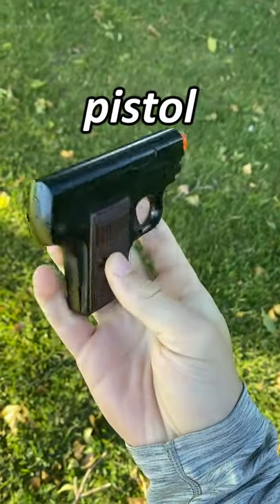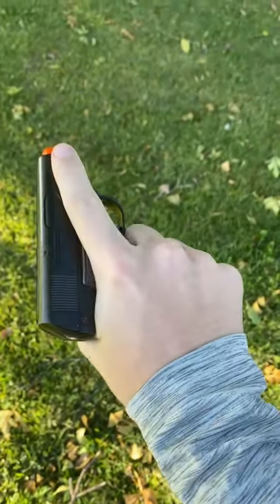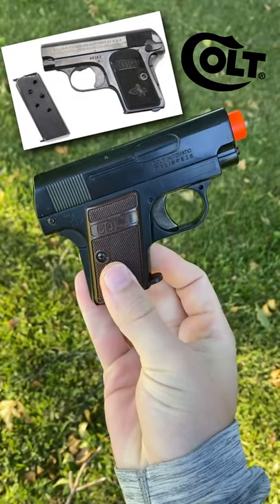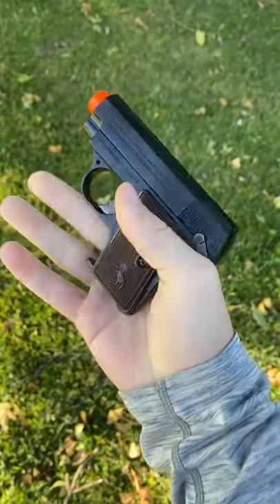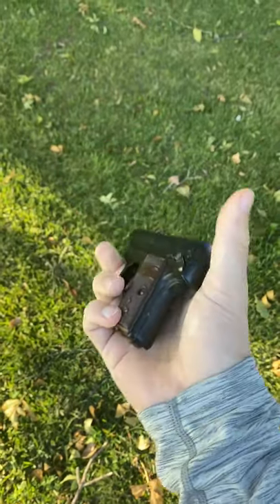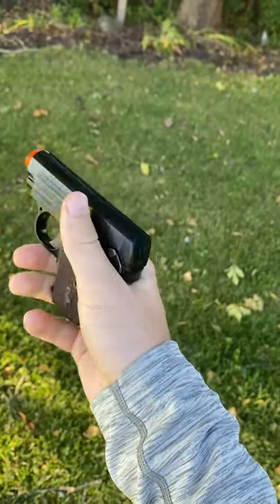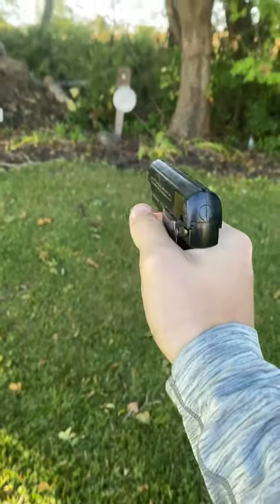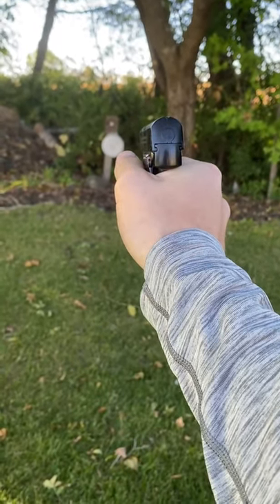The Smallest Airsoft Pistol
▶️ Fantastic Companies We Support: Amped Airsoft, 6mmPlastic, Evike, LaCapa Customs

Minnesota Airsoft is the best custom airsoft content with tons of Airsoft Gas blowback airsoft war content with milsim, unboxing, review, custom hi capa, airsoft upgrades for M4s. and airsoft tons more! This Airsoft channel airsoft  also has content from huge channels like Evike Novritsch Jet Desert Fox Silo Entertainment USAirsoft Alfonse wag entertainment Kicking Mustang and Storm which is awesome! Our Airsoft Content is made in 2021 and trends airsoft  on platforms like YouTube Shorts, Tiktok, Instagram, and YouTube because airsoft we have airsoft wars and airsoft fights such as airsoft battles that contain airsoft pistols, snipers and tons of airsoft gameplay. We also upload airsoft rage, airsoft battle royale, and airsoft cheater compilations. Minnesota Airsoft Airsoft is an Airsoft Youtube channel dedicated to promoting the safe, fun and unique game of airsoft. Airsoft is a military simulation sport where players participate in mock battles with replicas and use military type tactics. Unlike paintball, airsoft uses 6mm round airsoft BBs made of hard plastic. airsoft is awesome!